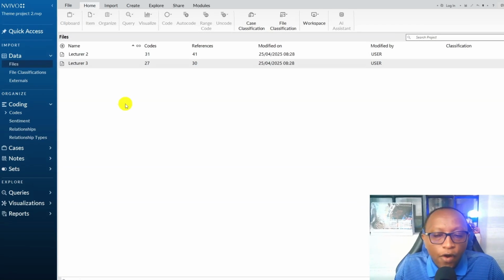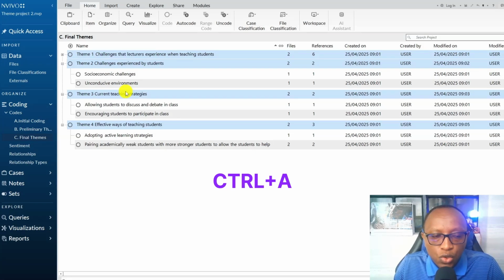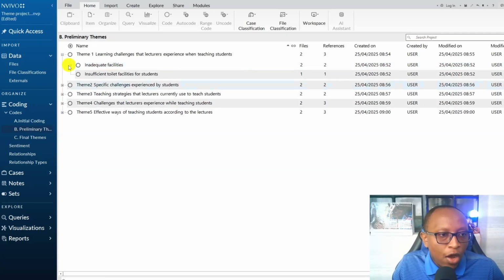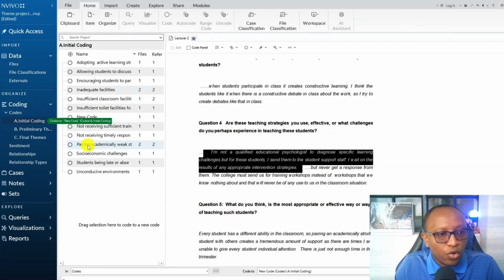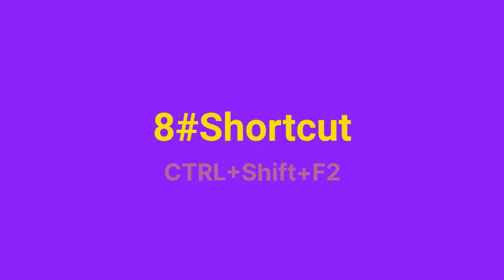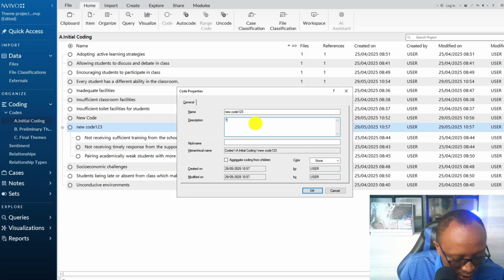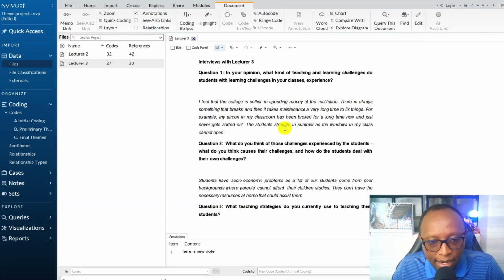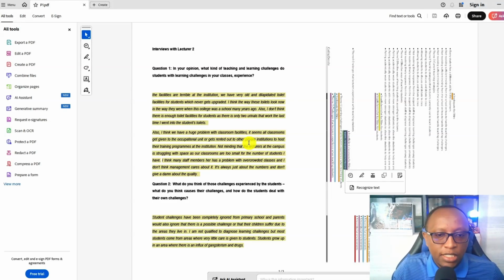14 Nvivo Shortcuts to Save You HOURS of Work